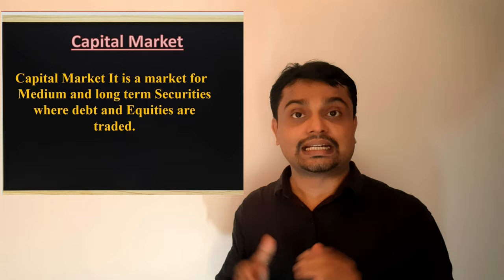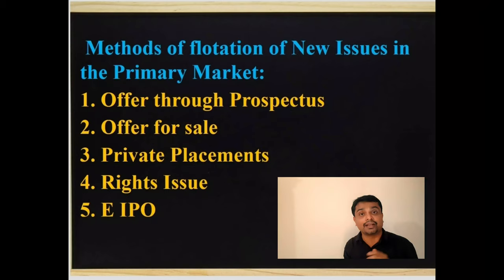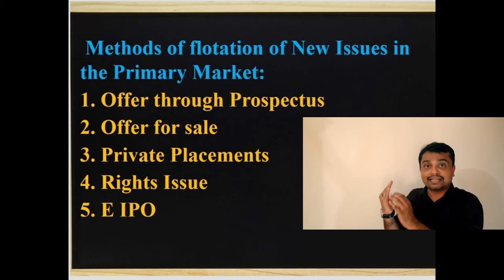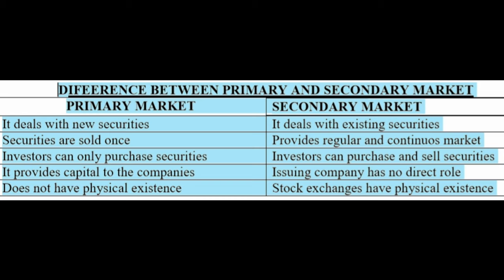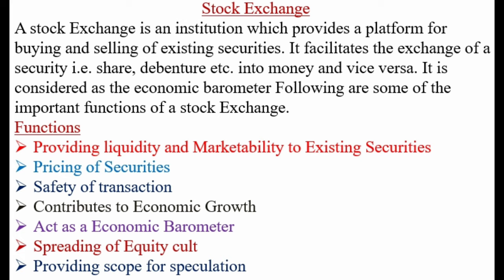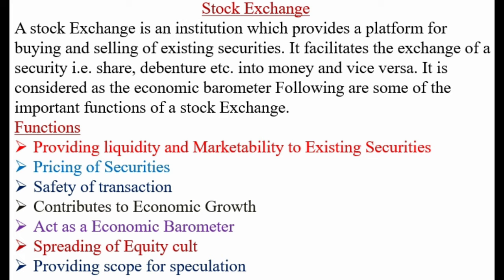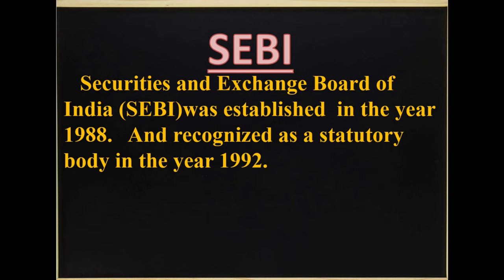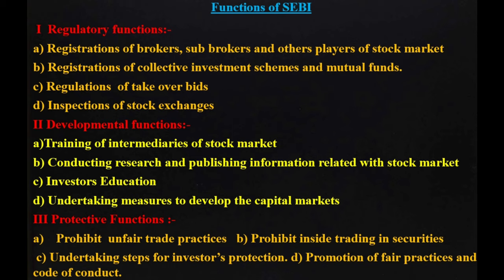BUSINESS STUDIES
BUSINESS STUDIES, 12th Class- Revision- English Medium
Financial Market Video 2.